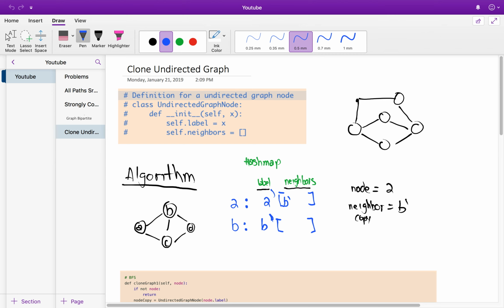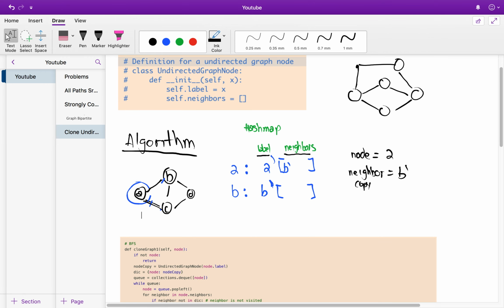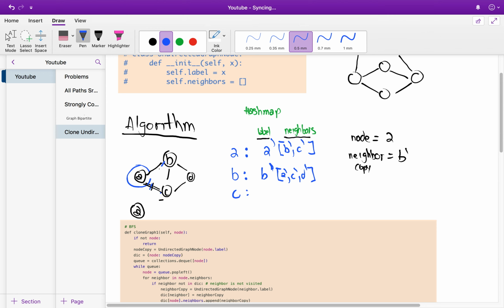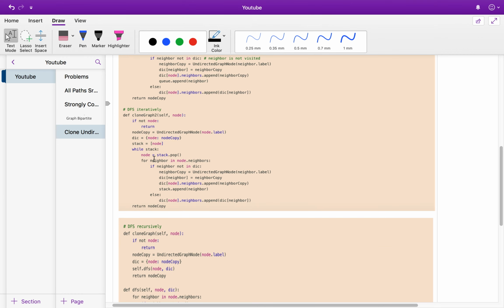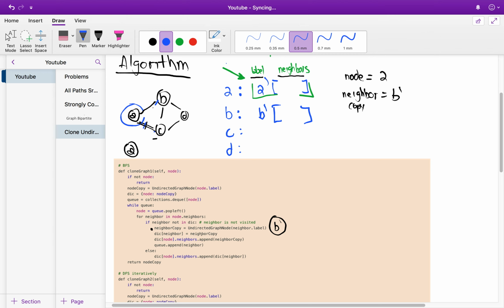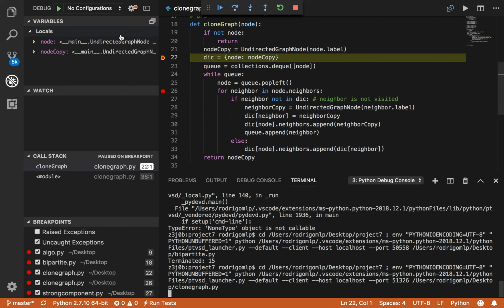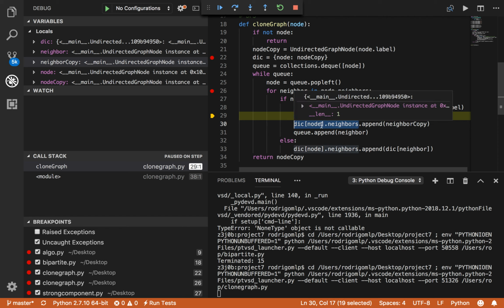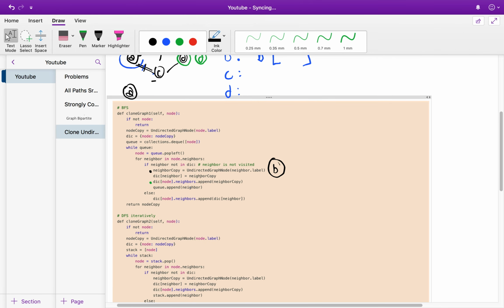Clone Graph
👨‍💻 Have questions?